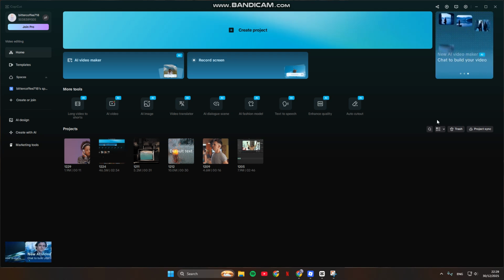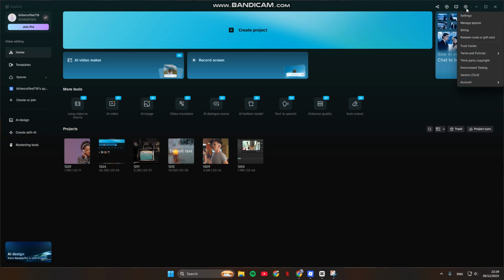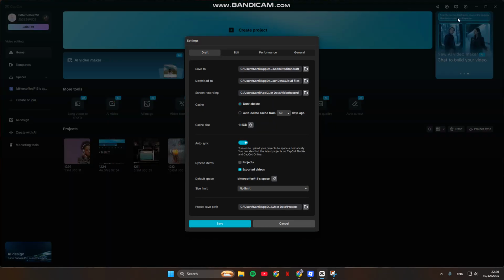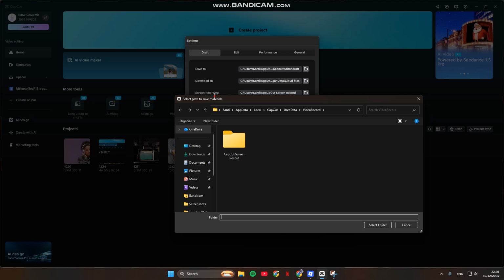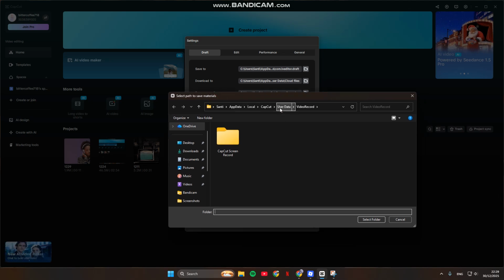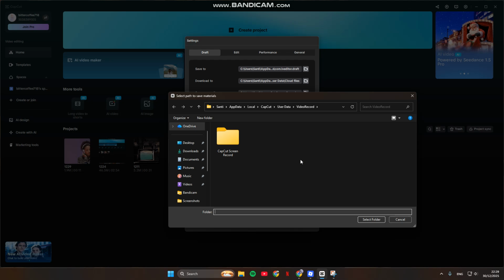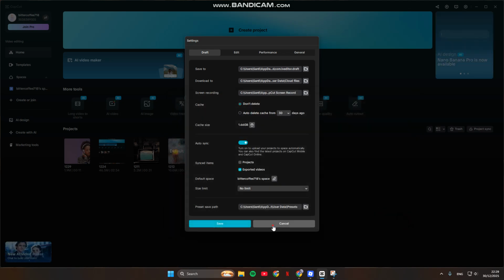WHERE DID IT GO?! - How to Find CapCut PC Screen Recording File Location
Can’t find your screen recording after using CapCut PC? This quick guide shows the exact folder path and how to import it instantly.

📁 Exact screen recording save location
⚙️ Where to find it in CapCut settings
🖱️ Open the folder in one click
🎬 Import recordings into CapCut fast